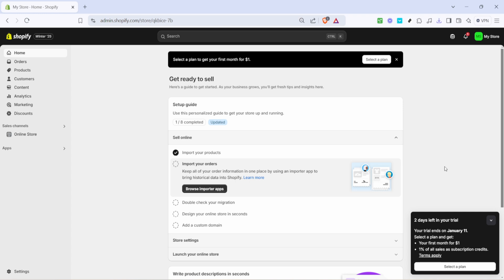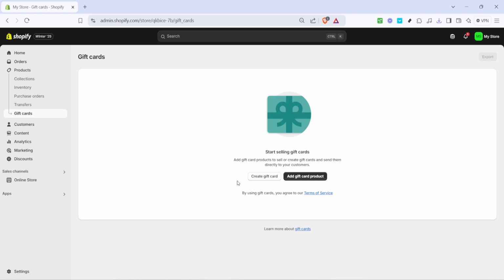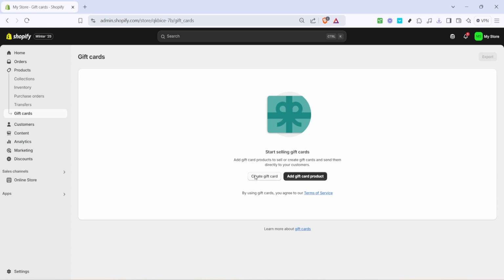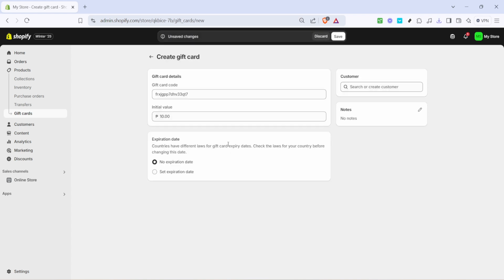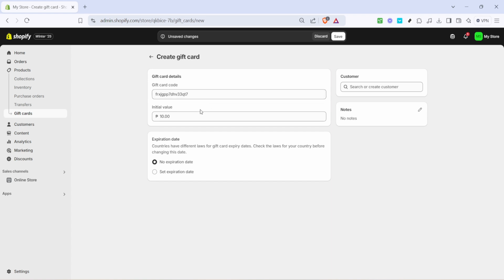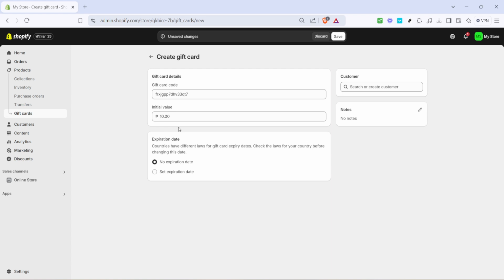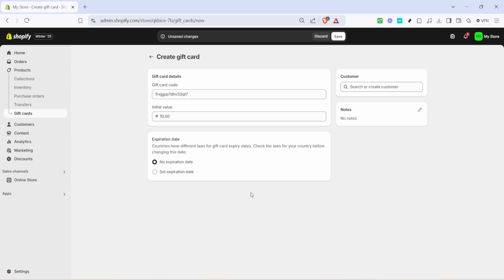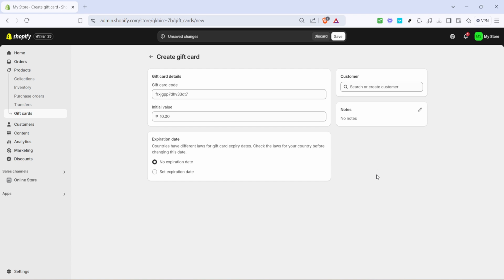Shopify Gift Cards Tutorial How to Setup Gift Cards Setup by Step (Full 2025 Guide)